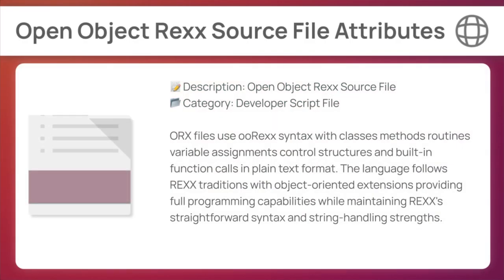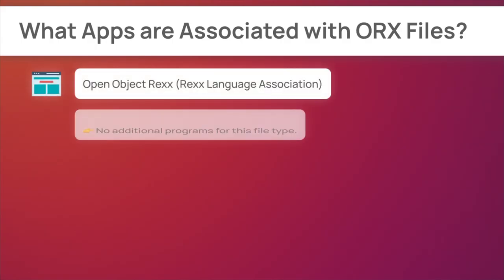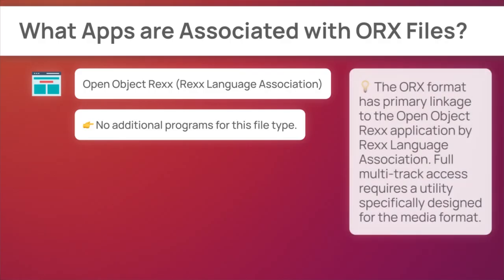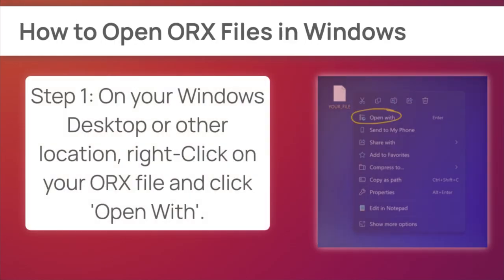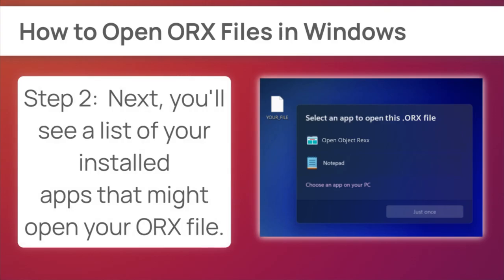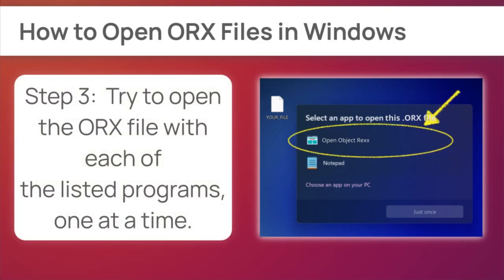How to Open ORX Files (Open Object Rexx Source)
Struggling with Open Object Rexx Source File that refuse to open? In this fast walkthrough, I’ll teach you how to open, view, and repair ORX files on Windows, even when the format isn’t recognized. 🪄✨ Universal File Solution (Download)

ORX files are source code files written in Open Object Rexx ooRexx an object-oriented version of the classic REXX scripting language. They contain program logic class definitions method implementations and script commands used for system automation application scripting and general-purpose programming on multiple operating systems.

ORX files use ooRexx syntax with classes methods routines variable assignments control structures and built-in function calls in plain text format. The language follows REXX traditions with object-oriented extensions providing full programming capabilities while maintaining REXX's straightforward syntax and string-handling strengths.

▶ Quick Fix Guide:

- Fix ORX file association errors in Windows
- Running with ooRexx
- Choose the right software to open ORX
- Opening in Text Editor
- Debugging Programs
- Troubleshoot Windows errors preventing ORX access
- Get a clear explanation of what the ORX file is
- Understand the evolution of the ORX file format

▶ Programs That Open ORX:

Open Object Rexx (Rexx Language Association)

🛠️ Troubleshooting Steps:

1️⃣ Opening in Text Editor

Open ORX files in any text editor including Notepad++ Visual Studio Code or Sublime Text. Many editors provide REXX or ooRexx syntax highlighting through extensions enhancing code readability. The plain text format makes ORX files easy to view and edit on any platform.

2️⃣ Running with ooRexx

Execute ORX programs using the Open Object Rexx interpreter by running rexx script.orx from the command line after installing ooRexx from RexxLA. The interpreter parses and executes the source code directly without requiring compilation enabling rapid script development and testing.

3️⃣ Debugging Programs

Debug ORX scripts using the ooRexx interpreter's trace facility by adding trace statements to the code or running rexx with trace options enabled. The trace output shows program execution flow variable values and conditional evaluations helping identify and fix issues in script logic.

Timestamps:

00:00 - ORX File Details
00:27 - What is a ORX File?
00:49 - ORX Internal Format Structure
01:12 - Top ORX Editors
01:29 - Guide to Opening ORX
01:55 - Diagnosing ORX Errors
02:55 - Universal File Viewers